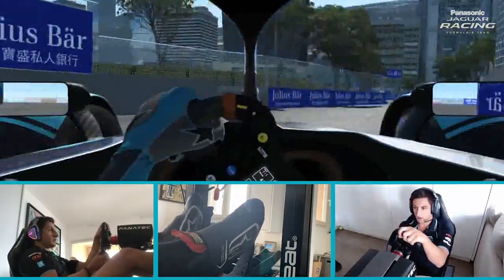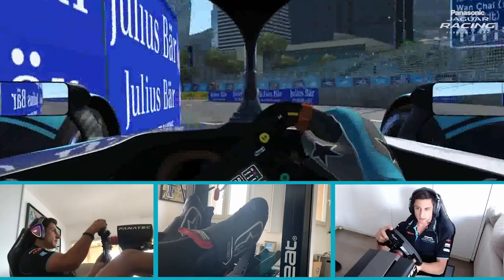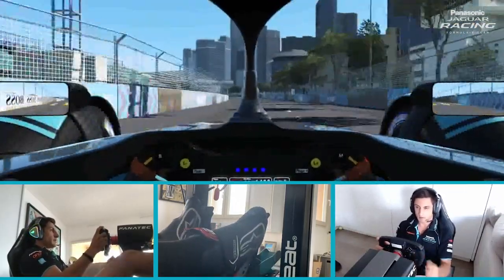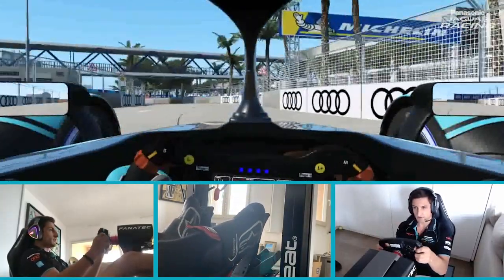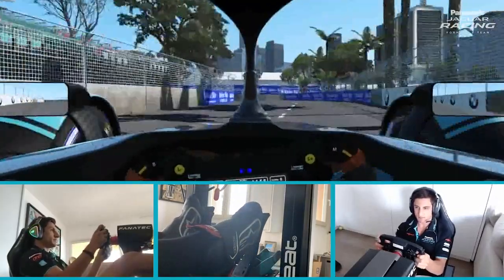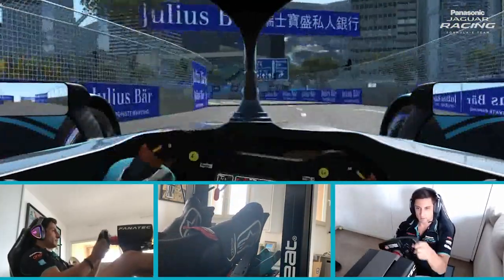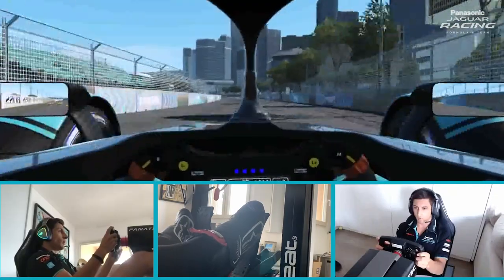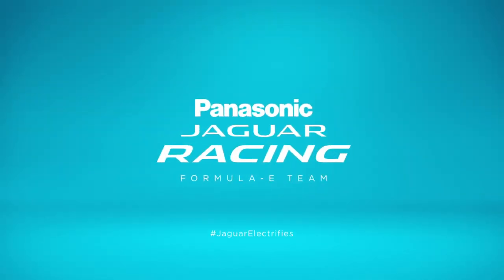Panasonic Jaguar Racing | Race at Home – Mitch Evans Hong Kong Lap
Jump onboard with Mitch Evans for a sneak peak of this weekend's ABB FIA Formula E Race At Home Challenge track in Hong Kong.